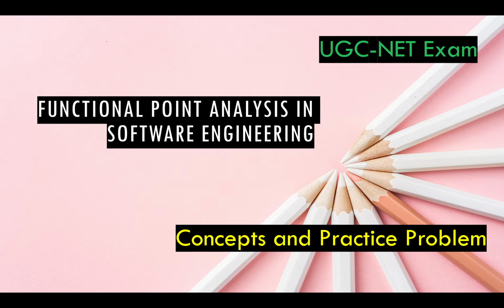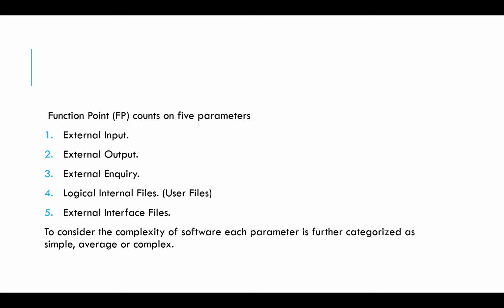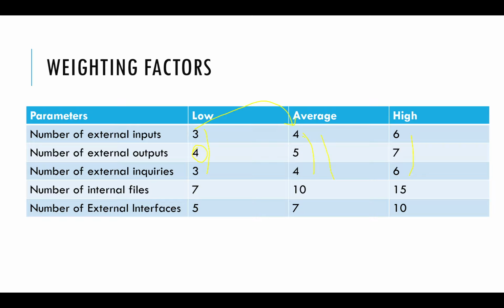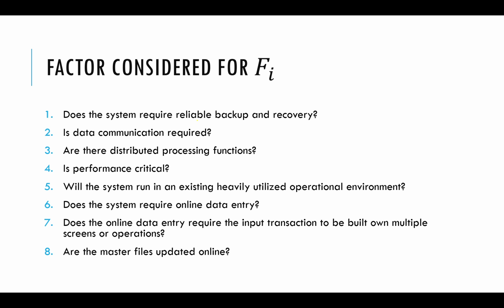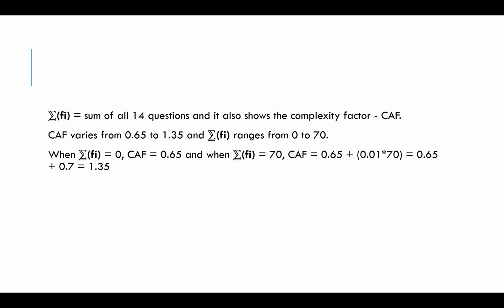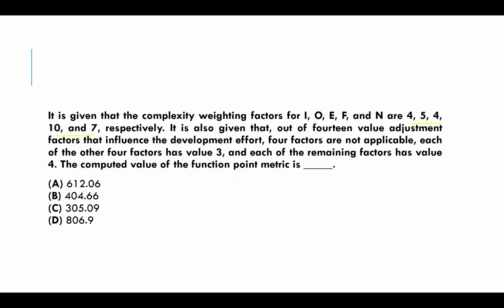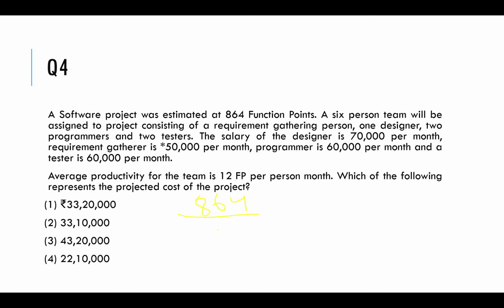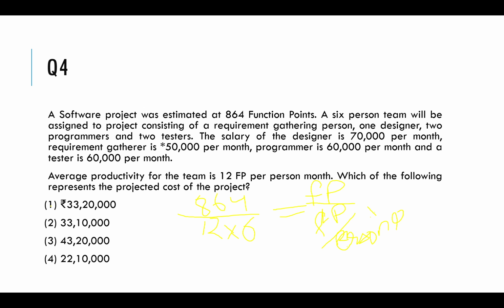Functional Point Analysis in Software Engineering | Previous Year Questions | UGC NET Paper 2 CS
Welcome to this comprehensive lecture on Functional Point Analysis (FPA) — one of the most frequently asked and conceptually rich topics in Software Engineering for UGC NET Paper 2 Computer Science and GATE CS aspirants.

In this video, we’ll understand the concept, parameters, formulas, adjustment factors, and numerical calculations of Function Points with real-world examples and previous year UGC NET questions.

By the end of this session, you’ll be able to calculate software size, effort, and cost using Function Points confidently — a crucial skill for both academic exams and real-world project estimation.

💡 Topics Covered in This Video:
Introduction to Functional Point Analysis (FPA)
Why Function Points? The problem with Lines of Code (LOC)
Definition and Origin by Allan J. Albrecht (IBM, 1970s)
Five Major Parameters of FPA:
  • External Inputs (EI)
  • External Outputs (EO)
  • External Inquiries (EQ)
  • Internal Logical Files (ILF)
  • External Interface Files (EIF)
Weighting Factors: Simple, Average, Complex
Calculating Unadjusted Function Points (UFP)
Value Adjustment Factor (VAF) / Complexity Adjustment Factor (CAF)
Fourteen General System Characteristics (GSCs) Explained
Formula: CAF = 0.65 + 0.01 × Σ(fi)
Final Function Point Formula: FP = UFP × CAF
UGC NET PYQs and Solved Numerical Examples
  • Question on UFP & CAF Calculation
  • Question on Software Size Metrics
  • Question on Cost & Effort Estimation
Real-Life Example: Banking System Function Points

📘 Concept Recap:

Function Point Analysis measures what the system does rather than how it does it.

It’s a language-independent metric for estimating the size and complexity of software.

Based on five user-visible functions and 14 system characteristics.

Helps in effort estimation, productivity measurement, and project cost planning.

Formula:
  👉 UFP = Σ(Function Count × Weight)
  👉 CAF = 0.65 + 0.01 × Σ(fi)
  👉 FP = UFP × CAF

🎯 Perfect For:

UGC NET Paper 2 Computer Science 2025 aspirants

B.Tech / M.Tech / MCA students studying Software Engineering

GATE CS candidates (Software Metrics & Estimation Models)

Professionals working in software estimation, cost analysis, and quality management

Educators preparing lectures on Software Project Management

🧠 Exam Tips:
UGC NET and GATE frequently ask:

Number of Complexity Adjustment Factors (14)

Meaning of UFP and CAF

Formula-based MCQs on FP = UFP × CAF

Conceptual difference between LOC and FP

Application-based numerical questions for cost and effort estimation

Remember:

LOC = physical size

FP = functional size (technology-independent)

Higher Function Points → larger, more complex system → more effort required.

functional point analysis ugc net, fpa software engineering, function point analysis explained, software size estimation ugc net, software engineering unit 4 ugc net, function points example, value adjustment factor fpa, complexity adjustment factor formula, function point analysis numerical ugc net, unadjusted function points, software project estimation, gate cs software metrics, ugc net computer science paper 2 2025, software engineering lecture, software metrics and measurement, lines of code vs function point

UGC NET Paper 2 Computer Science (2025 syllabus)

Software Engineering (Unit 4)

Let’s make learning easy, visual, and concept-driven together.